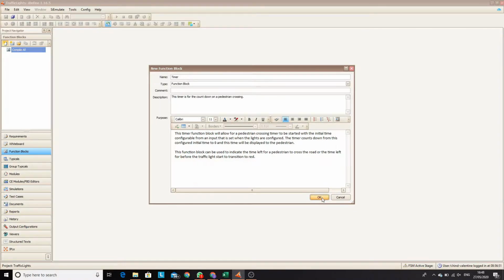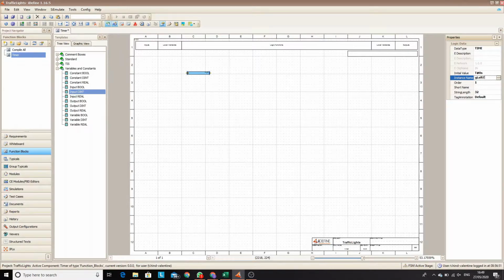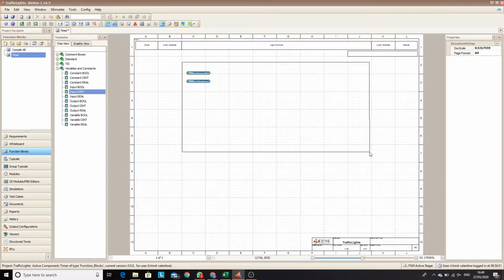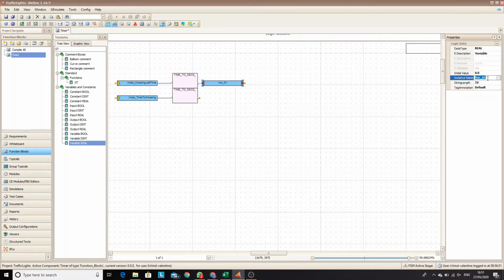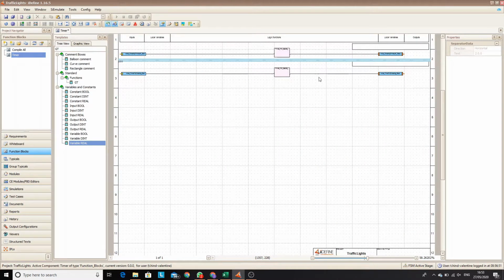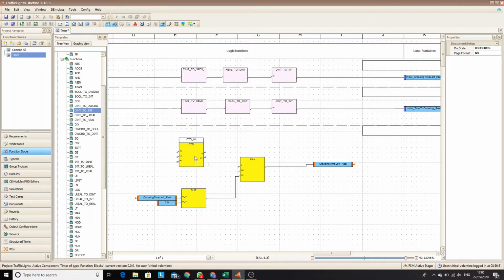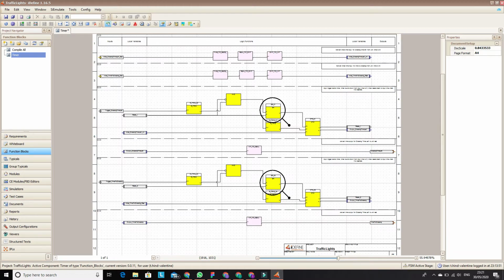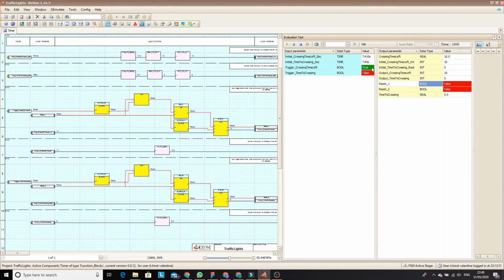How to iDefine - Function Blocks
This video takes you through the process of building a function block that can be used in multiple areas of the functionality of a system. The video references the traffic light system discussed in the traffic lights playlist

There will also be videos added in the future discussing the different types of standard function blocks and how to use them.